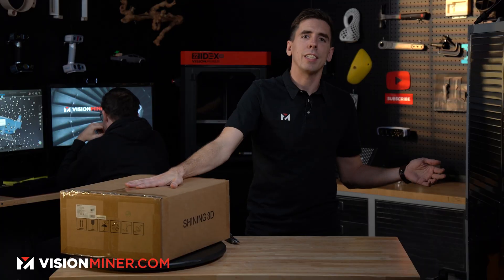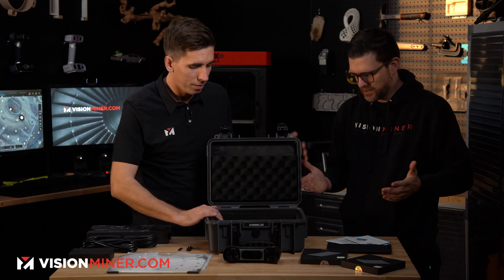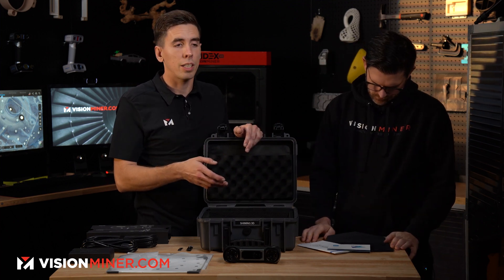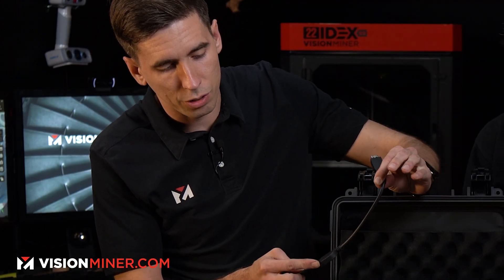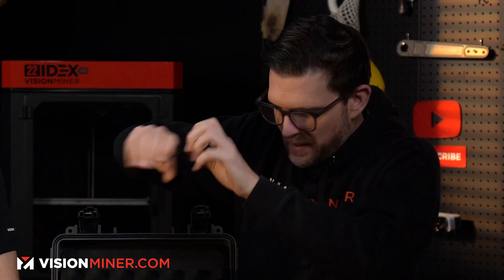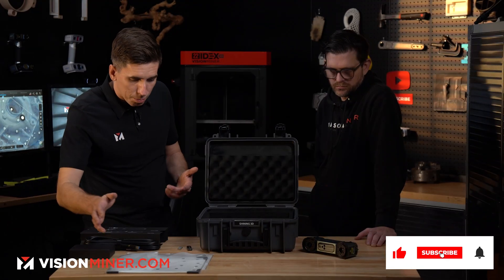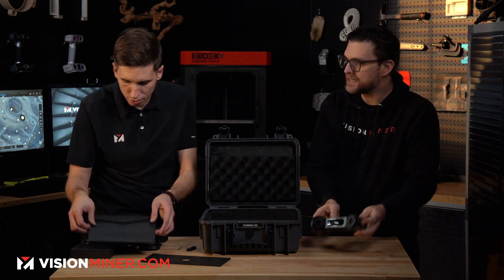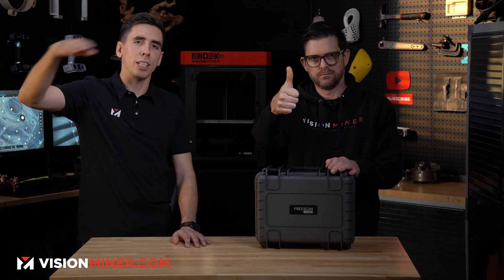FreeScan Combo NEW Unboxing - Updated Shining3D Scanner Case 202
Welcome back to Vision Miner's YouTube channel, where we dive into the world of high-performance 3D printing and scanning technology. Today, we're excited to unveil a new version of our popular product, the Freescan Combo from Shining 3D, now with a sleeker, more compact carrying case!

🌟 What's New?
Compact Carrying Case: Designed for ultimate portability, the new case is smaller, fitting even more conveniently in overhead compartments while still robust enough to protect your scanner during travels.

📦 Inside the Box:
Freescan Combo Scanner: Our top-of-the-line, metrology-grade laser 3D scanner, known for its precision and efficiency in sectors like aerospace, medical, and energy.
Solid Edge Shining 3D Edition & Geomagic Essentials: Essential software for CAD and reverse engineering.
Calibration Certificate: Ensuring optimal performance right out of the box.
Power Supply System: Custom power block with a unique barrel connector, and USB 3.0/3.1 compatibility.
Laser Scan & Infrared B Cell Light Mode Markers: Two different sizes to cater to all your scanning needs.

🚀 Why Choose Freescan Combo?
Compact and Ergonomic Design: Easy to handle, with an aluminum build and rubber grips.
Advanced Scanning Capabilities: Features 26 laser lines for general objects and seven parallel lines for detailed scans.
Infrared VCSEL Technology: Marker-less scanning with a rapid scan mode.

🔍 Competitive Edge:
While other brands like Creaform, Artec, and Faro offer high-end scanners, the Freescan Combo stands out with its compactness, versatility, and advanced laser technology.

🔧 Unparalleled Support:
Cross-Trained Team: Ready to assist with any queries about your scanner. Our team is able to help with any questions and problems that you may have.
Direct Contacts with Shining3D: For those rare times when you need extra help.

✨ Beyond Scanning:
At Vision Miner, we specialize in Functional 3D Printing, particularly with high-performance plastics. Whether it's PEEK, ULTEM, or others, we've got the expertise and solutions for your business needs.

📞 Get in Touch:
Interested in elevating your business with our 3D printing and scanning solutions?

0:00 - Intro
0:28 - Old Case vs New Case
0:57 - Unboxing
1:53 - Solid Edge?
2:42 - Power & Data Cables
6:20 - Shining3D & Scanner Talk
7:18 - Why Buy From Us?
7:46 - Contact us & Outro